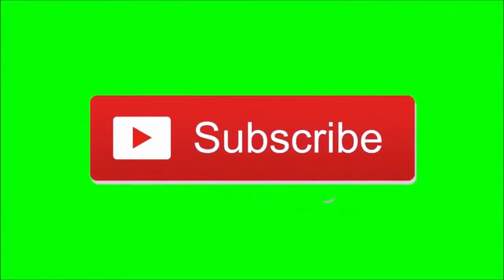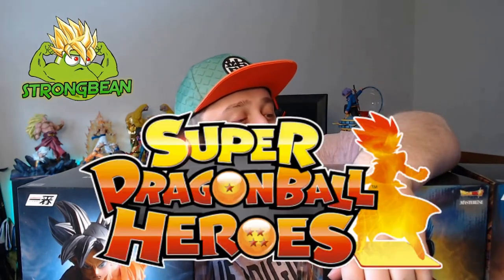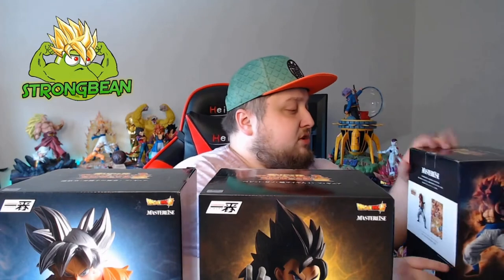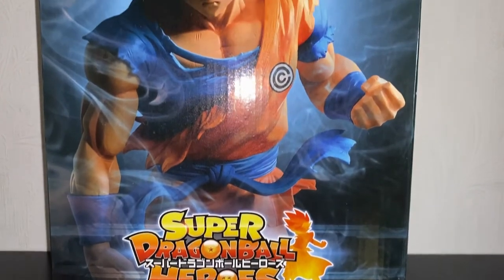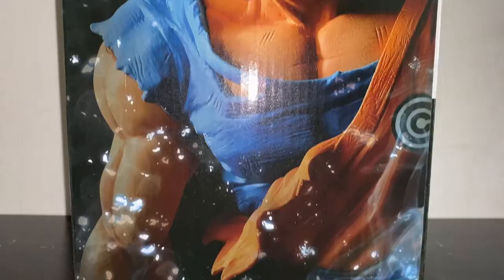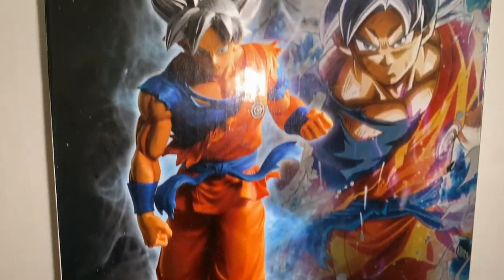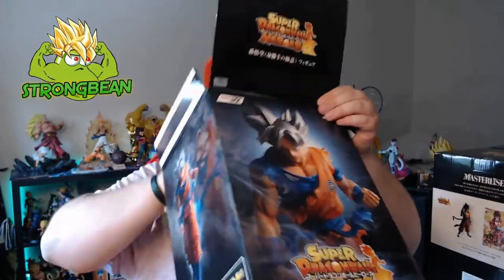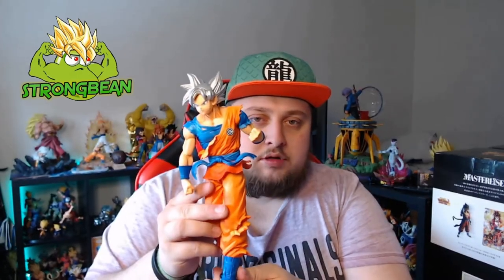ULTRA INSTINCT GOKU IS INSANE!!! (Masterlise Unboxing)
🔥PlayerOne Facebook Page🔥

Music used is the intellectual property of Akira Toriyama, TOEI Animation, Fuji TV, and Funimation.